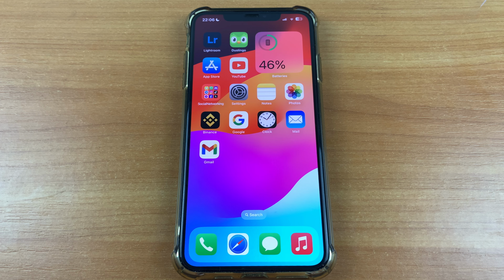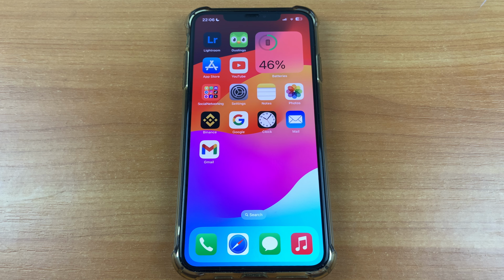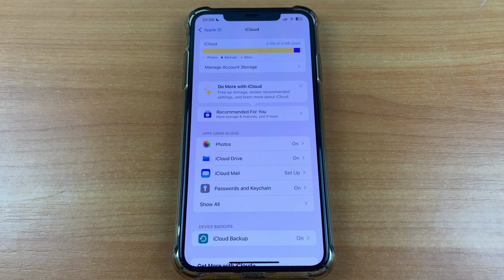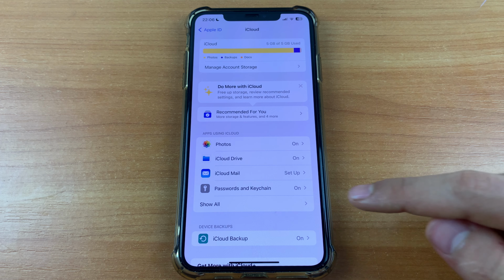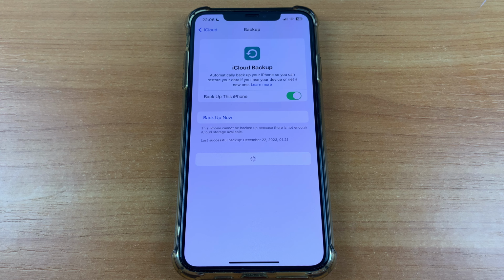How To Check Last Backup On iPhone - Full Guide